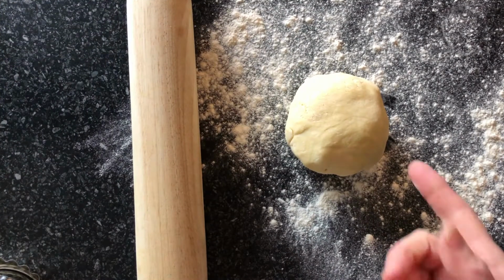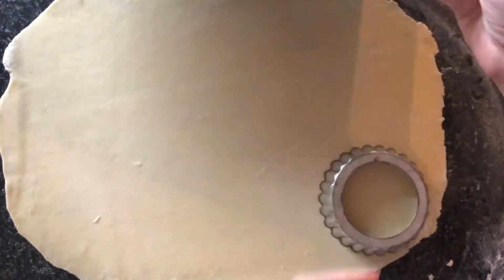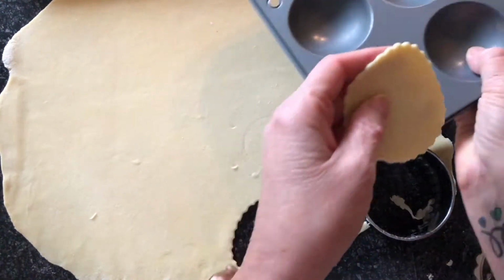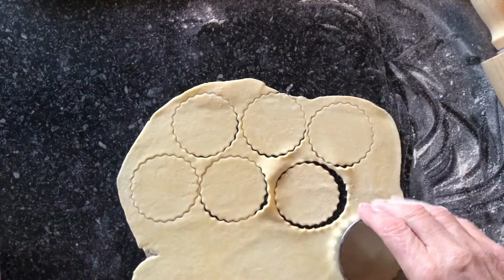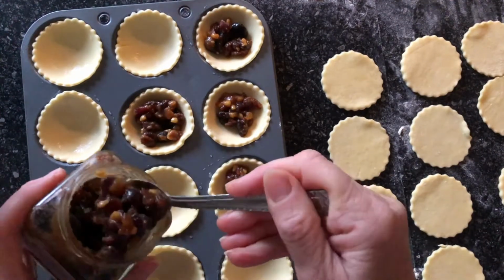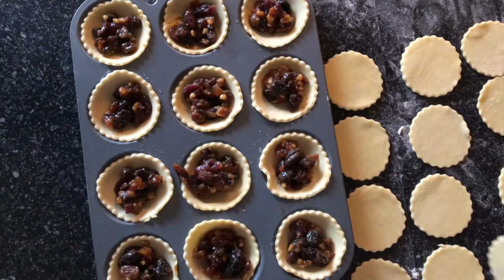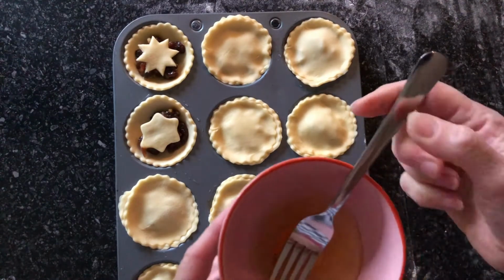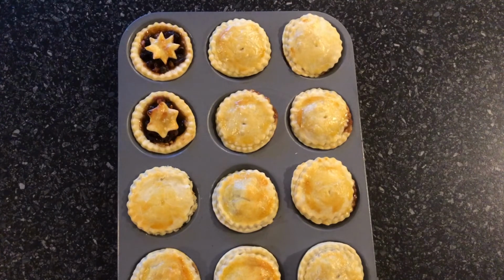Cooking with Lakers Mince Pies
Another festive recipe - some simple mince pies, freeze well, so handy to stock up on for over the Christmas period.